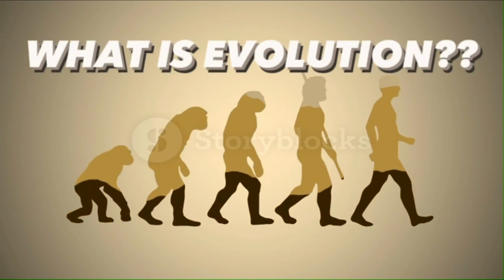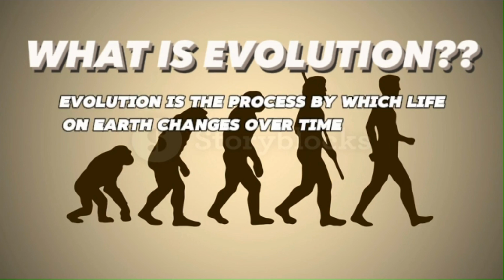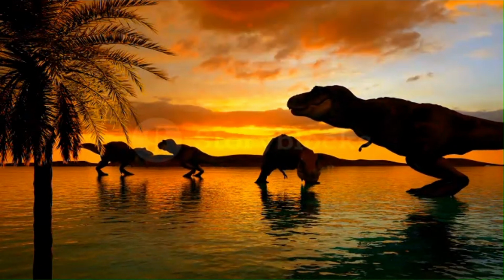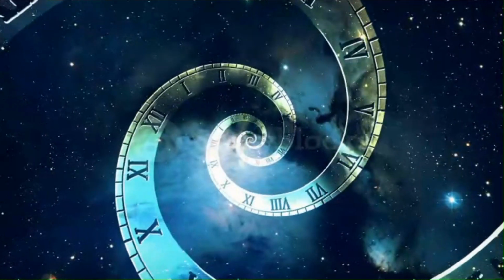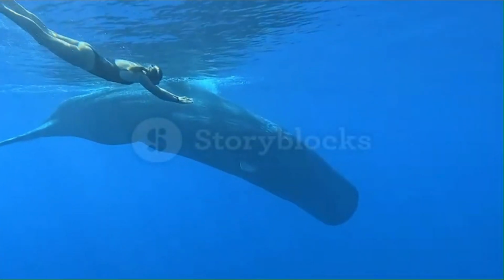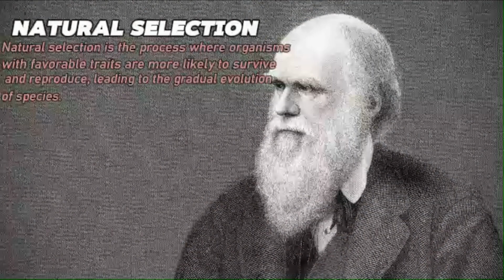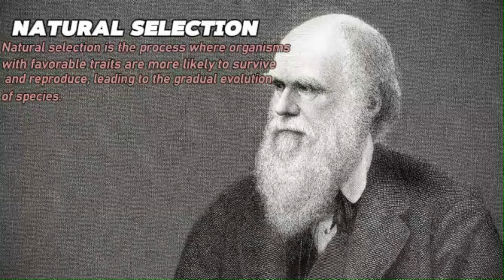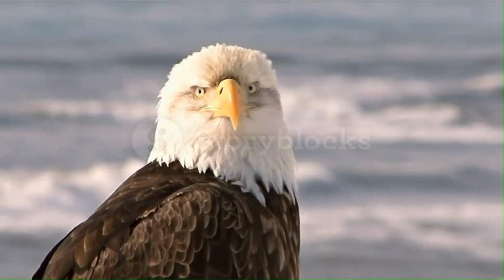The Story of Evolution: How Life Changes Over Time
First time uploading this type of videos hope you guys enjoyed!